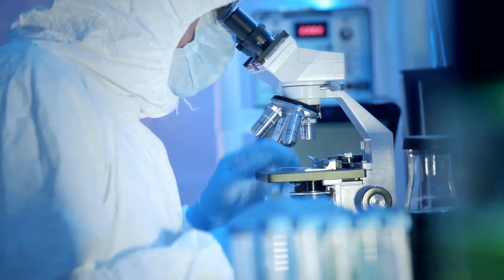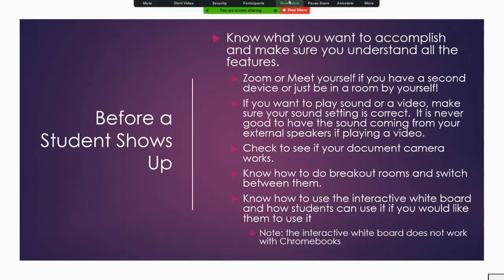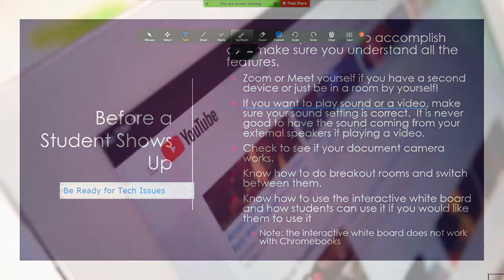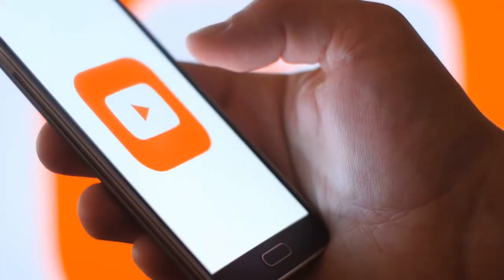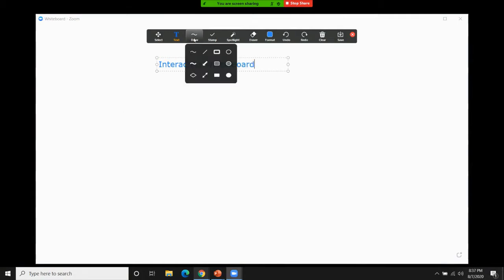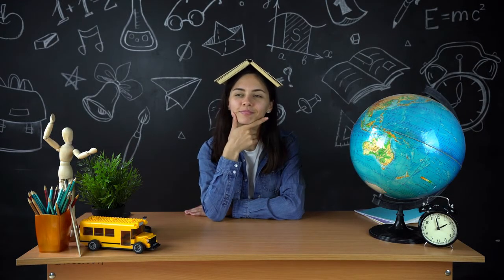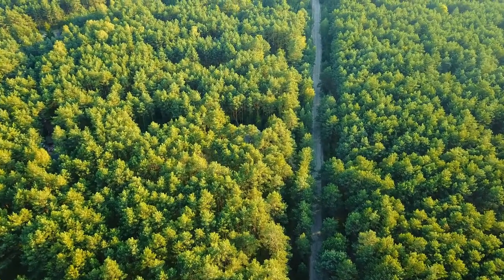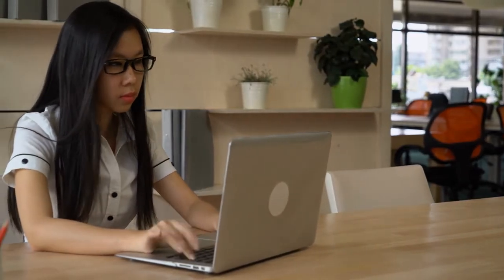Teacher Tips for a Successful Zoom and Google Meet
This video highlights helpful tip for teachers using Google Meet or Zoom due to distance learning or remote teaching.  It does not focus on the technology side, but on the educational components so you can have a successful start to your school year using a new teaching tool.

This video was made with WeVideo.